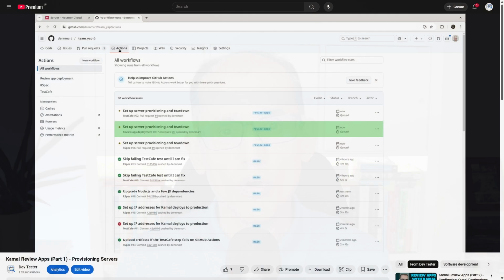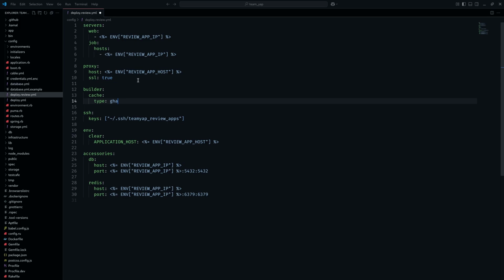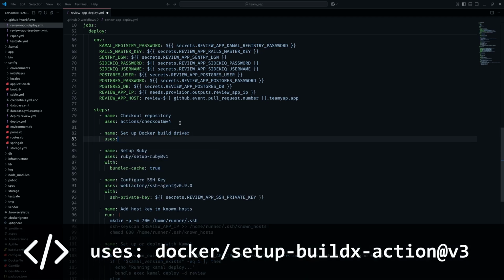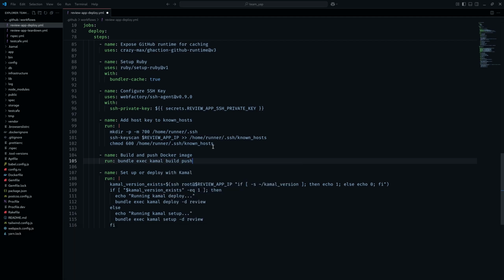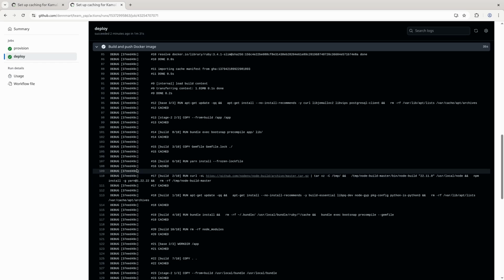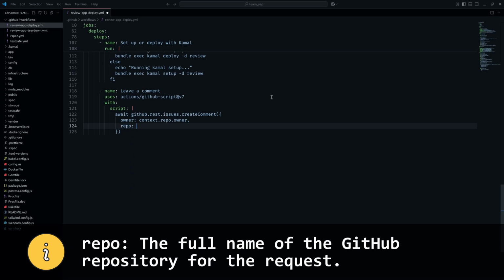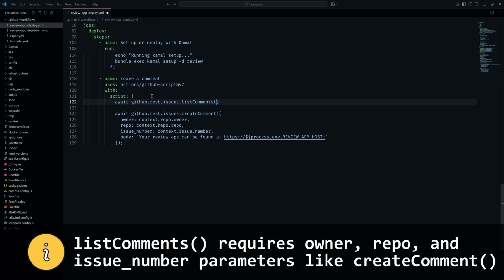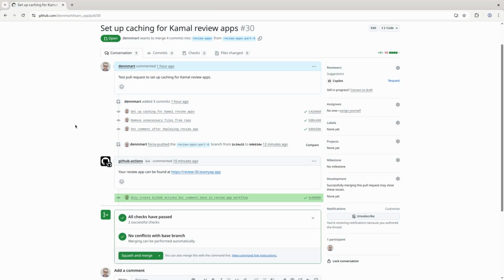Kamal Review Apps (Part 6) – Docker Cache and PR Comments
If you’ve followed along with the review application workflow I’ve been teaching throughout the past few videos, you may have noticed that the process can be a bit slow when updating an existing pull request. Let’s fix that in the last video for this series, along with making it easy for others to find the test environment with ease.

*Chapters:*

0:00 - Introduction
0:48 - Why Docker builds are slow when updating a review app
2:03 - Configuring Kamal to cache Docker builds
5:59 - Updating GitHub Actions to enable caching
8:42  - Workaround for Kamal timeouts
11:41 - Testing the Docker build cache
13:55 - Create a comment with review app URL
18:47 - Preventing duplicate review app URL comments
23:32 - Wrap Up

*Related Links:*

*Additional content used in video:*